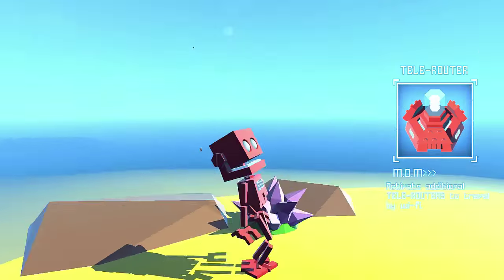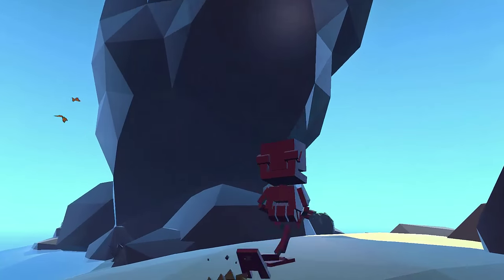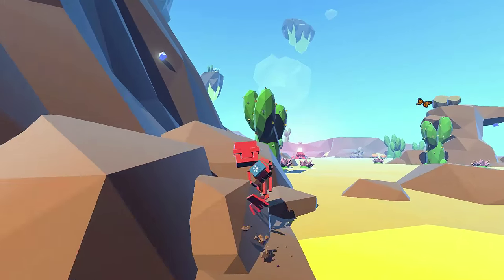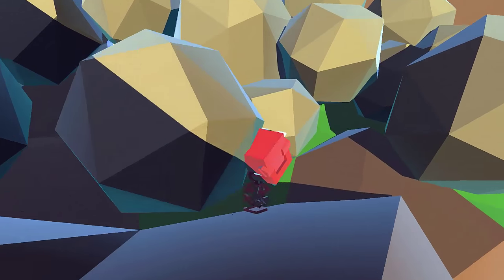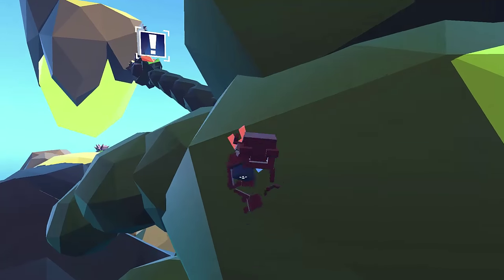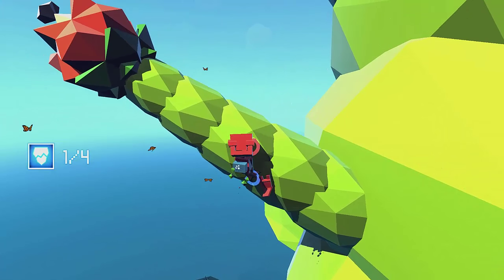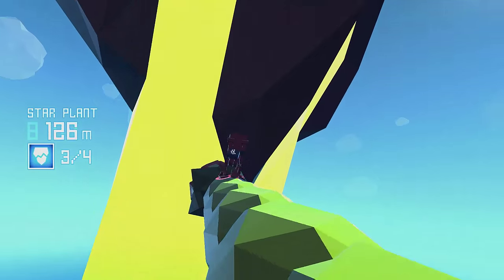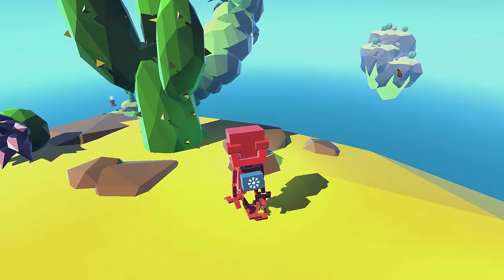(Let's Play) Grow Home [EP.1] Crazy robot walK!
Hello everybody we are playing GRow Home today! I great game about a robot named BUD. I hope you enjoy!